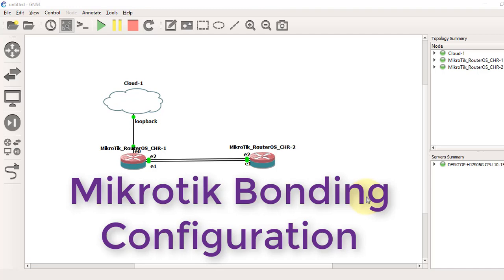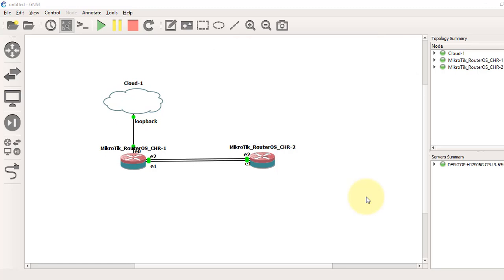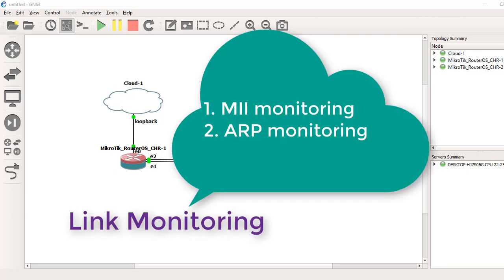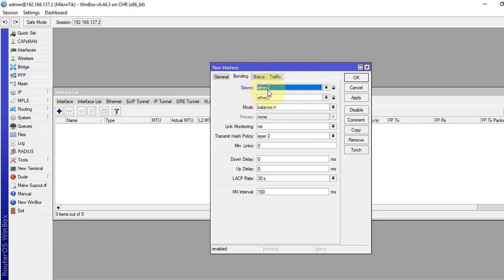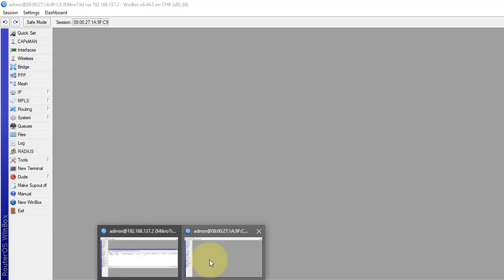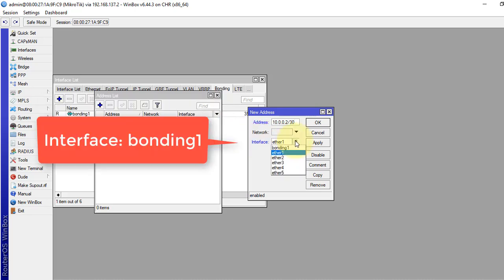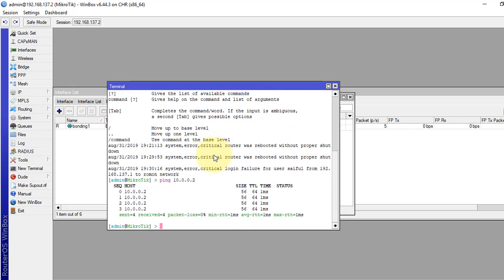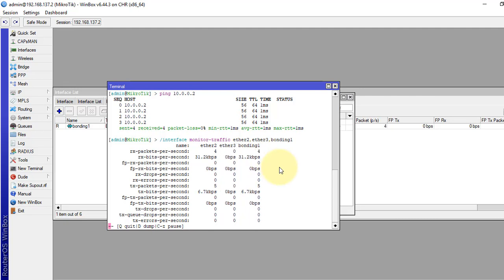Mikrotik Tutorial no. 33 - Mikrotik Bonding Configuration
"Mikrotik Bonding Configuration"

In this video you will learn how to create bonding interface in Mikrotik router and get higher data rate combining two or more interface together.